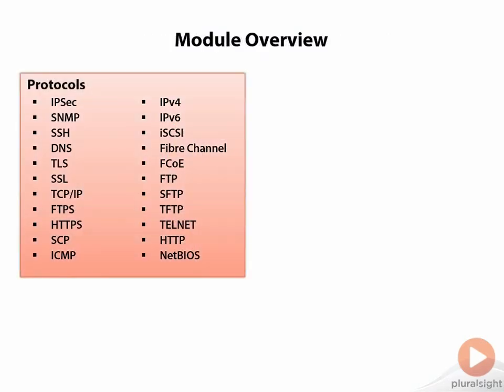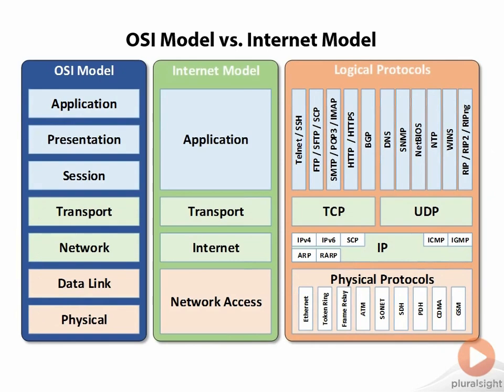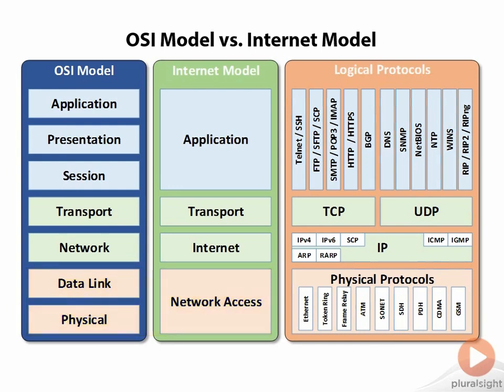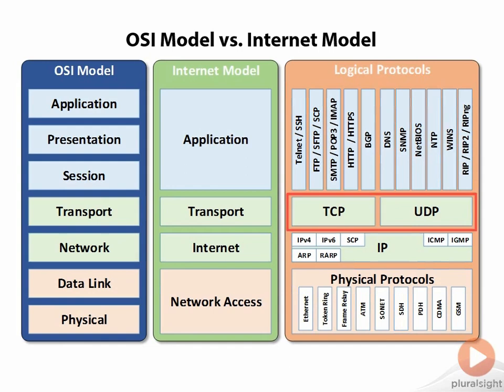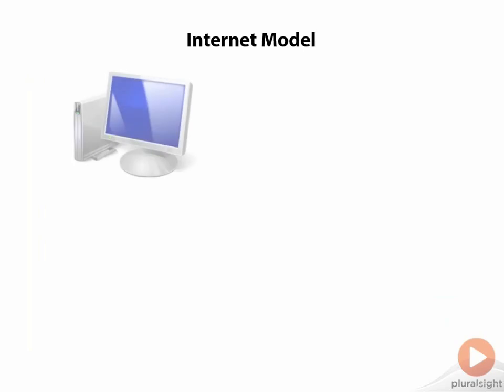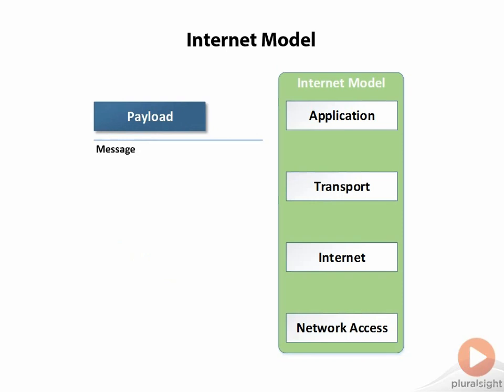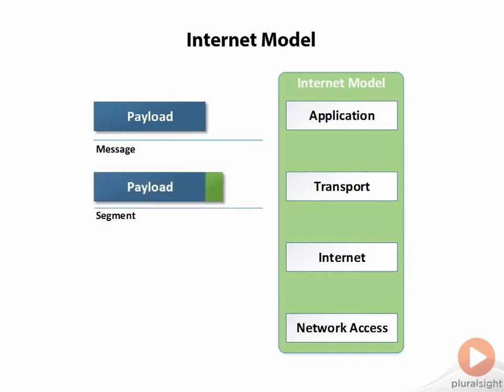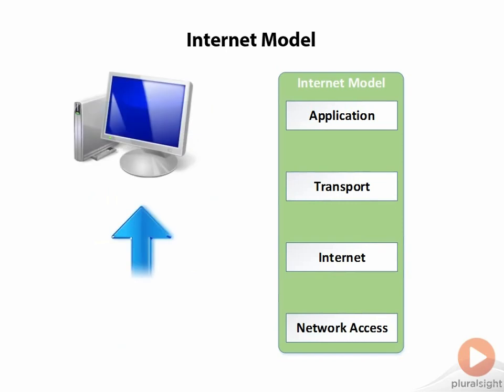37 Ports, Protocols, and the OSI Model